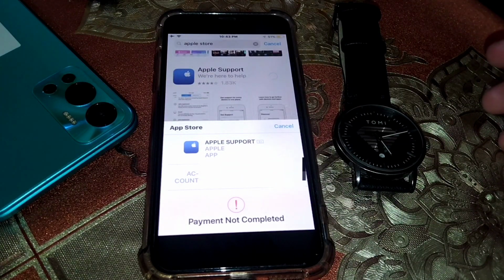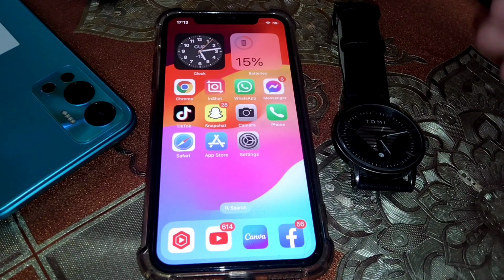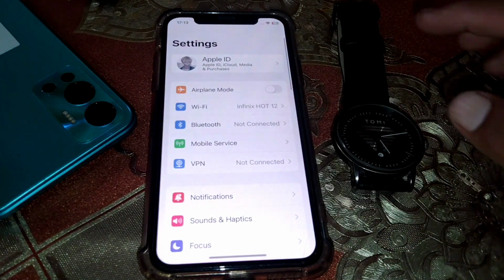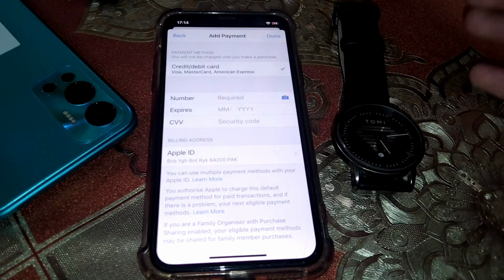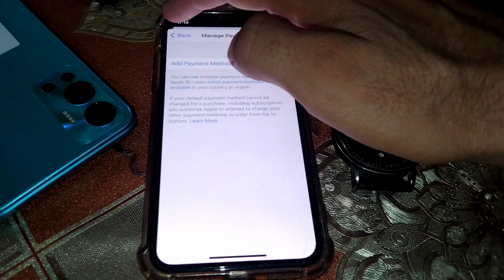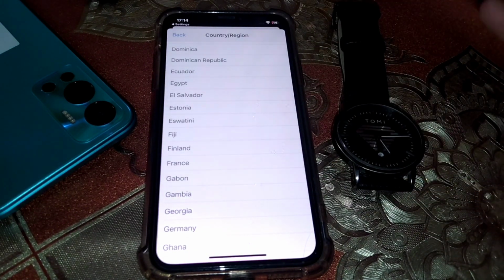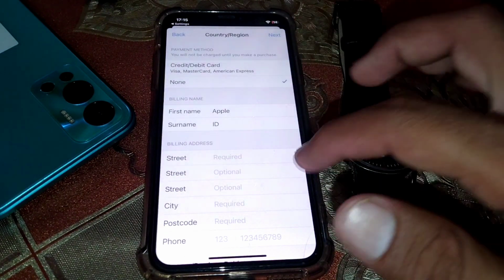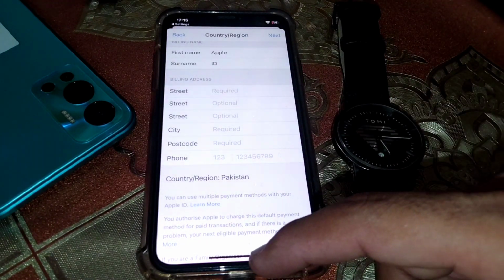Payment Not Completed App Store | iPhone | How to fix Payment not Completed App Store | iOS 17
After watching this video you will be able to know " Payment Not Completed App Store | iPhone | How to fix Payment not Completed App Store | iOS 17 ". So get rid of this problem and enjoy your device.